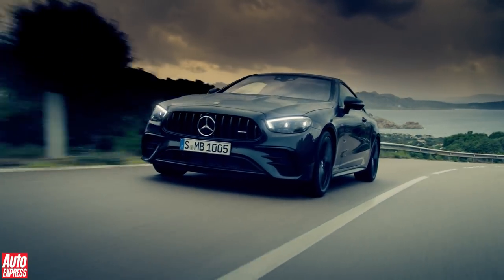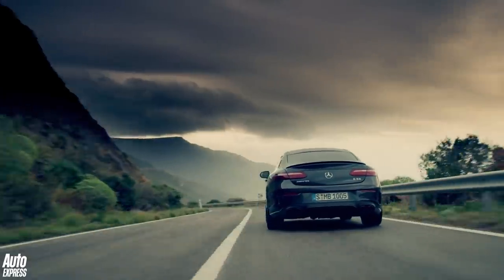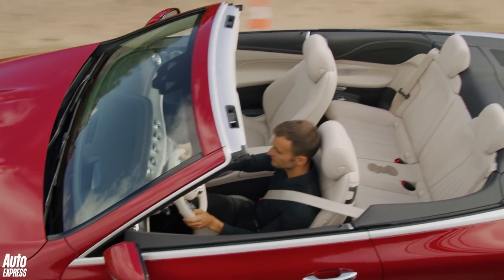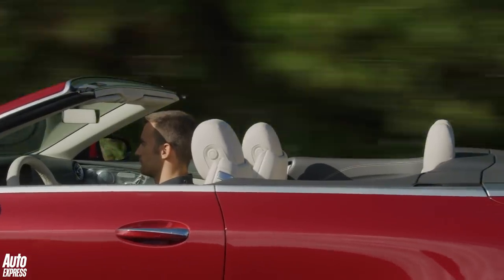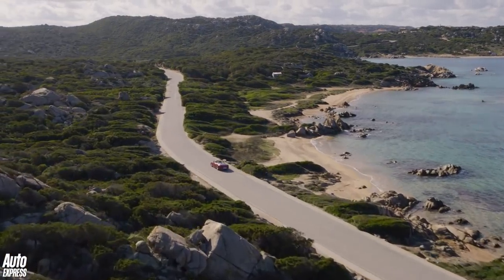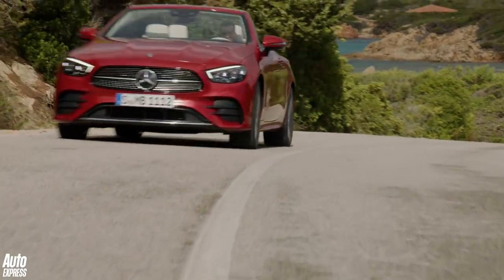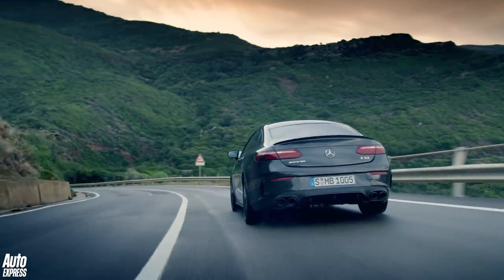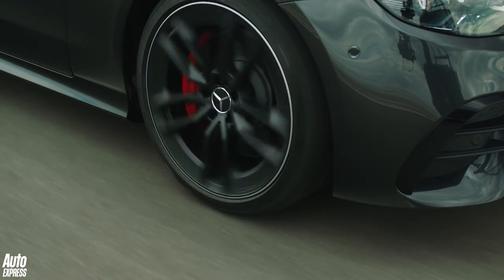New 2020 Mercedes E-Class Coupe and Cabriolet: can new tech make facelifted model a class leader?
This is the facelifted Mercedes E-Class Coupe. It goes on sale in the UK in June, priced from around £46,000, with first deliveries due in the Autumn.

The refreshed coupe follows the convention established by the facelifted E-Class saloon, with an evolutionary exterior redesign and a few small design changes in the cabin, but also updated technology and powertrains.